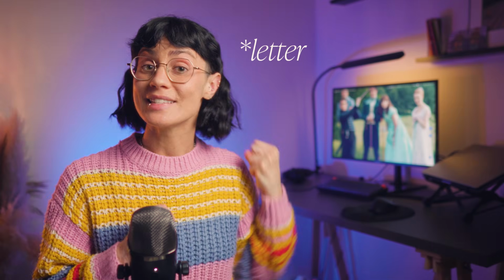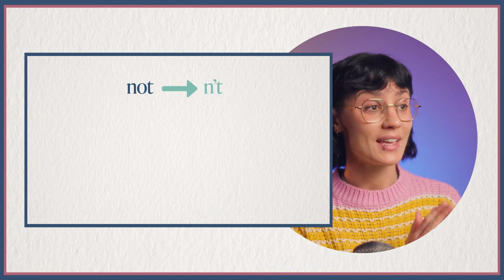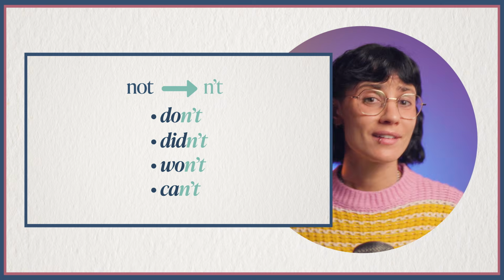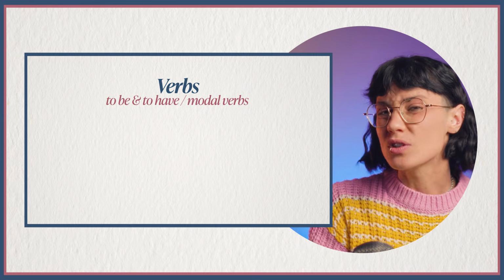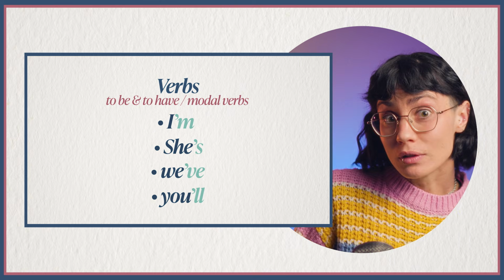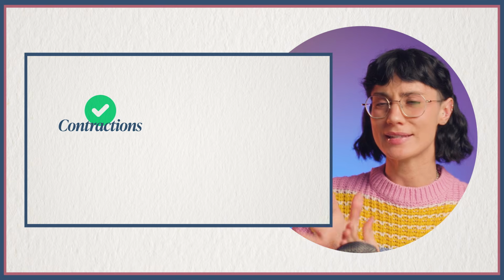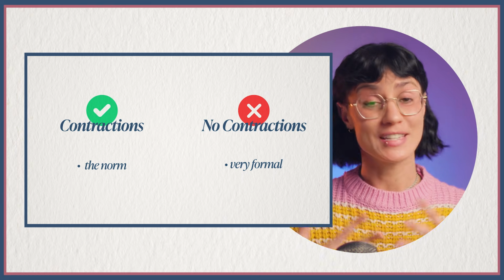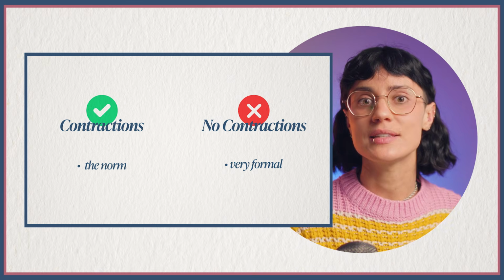Ce qui cloche dans l’anglais de Bridgerton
🗣️💬 Rejoignez la liste d'attente pour mon cours de prononciation !
✨🇬🇧 À la recherche d'un coaching d'anglais personnalisé ?

🎧 Mon podcast préféré pour améliorer votre anglais !
✨-10% avec mon code : ANGLAIS10